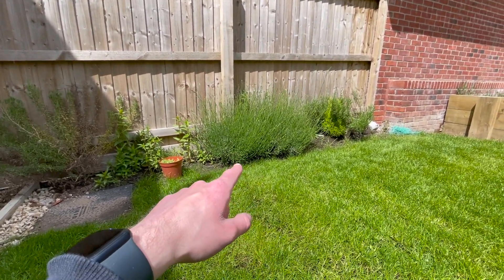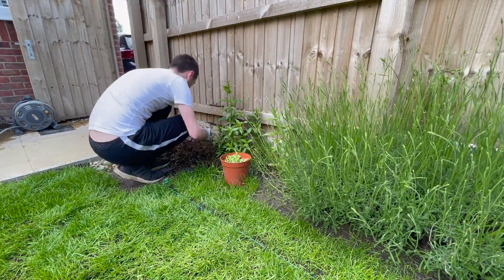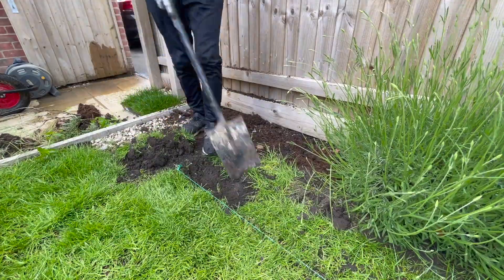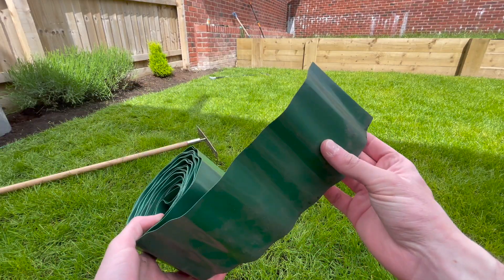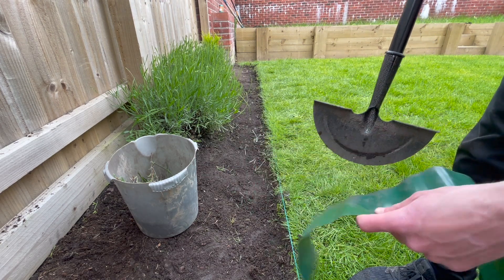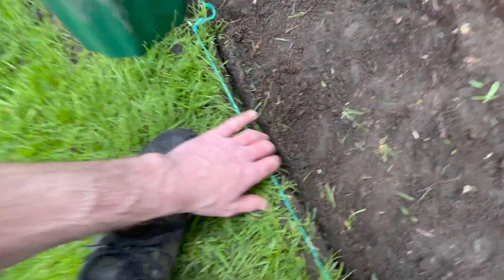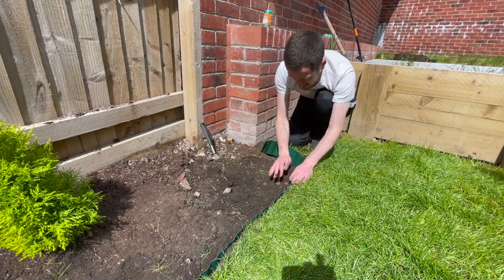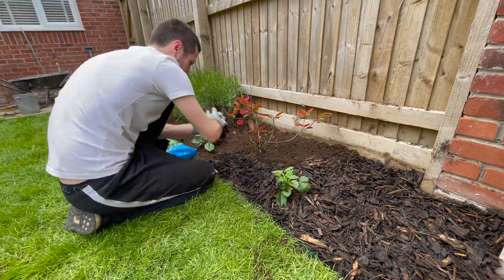How to Install a Flower Bed - Garden Renovation - New Build Garden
In today's video, I give my flower bed a new lease of life! I install lawn bordering too so that I have a clean edge between the lawn and the flower bed.